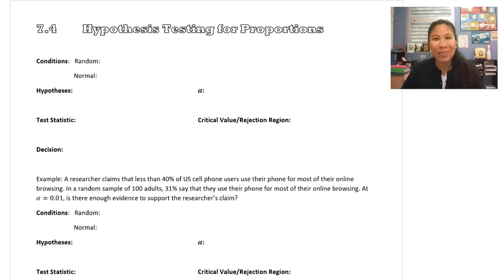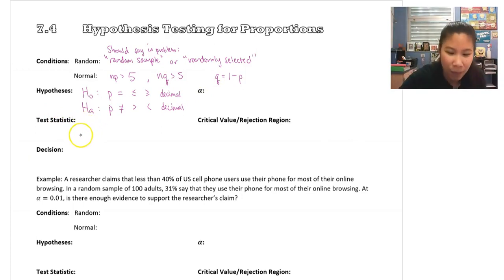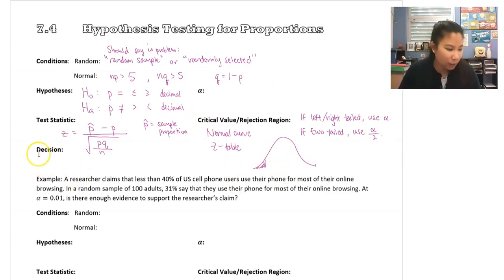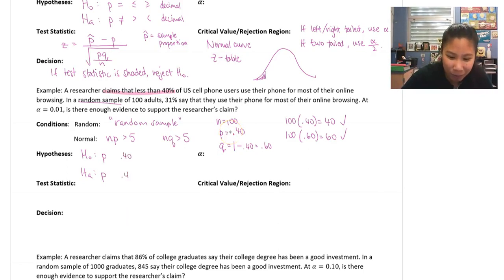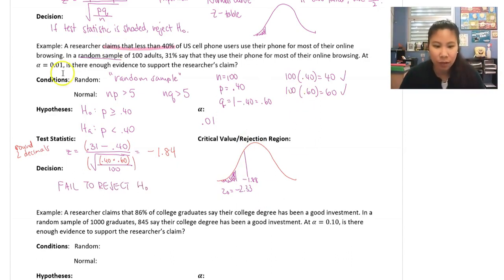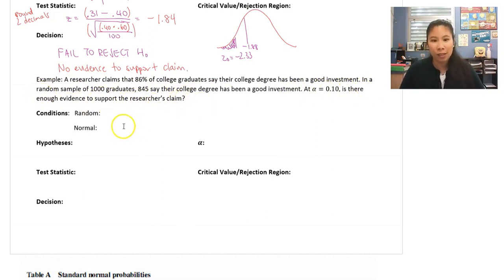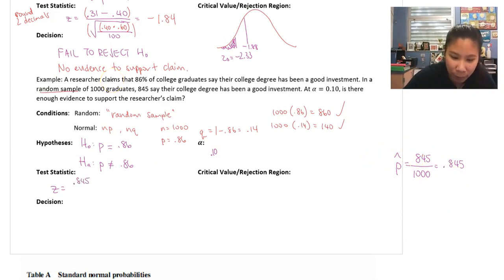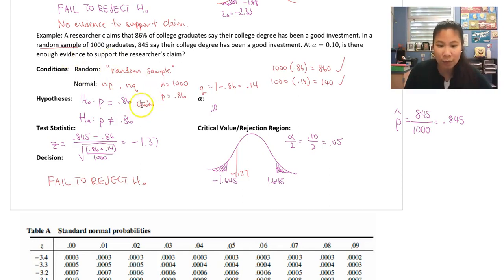HStat 7.4 Hypothesis Testing with Proportions